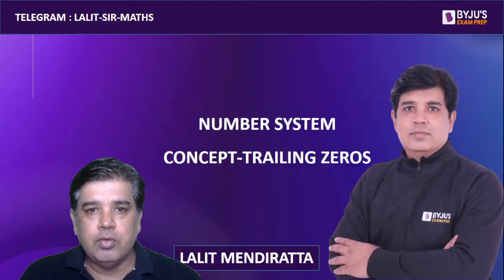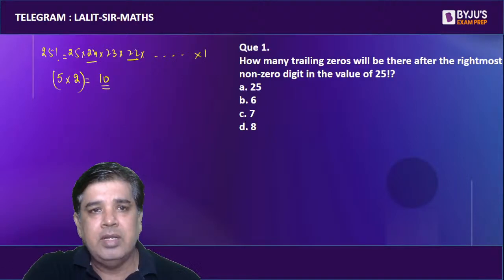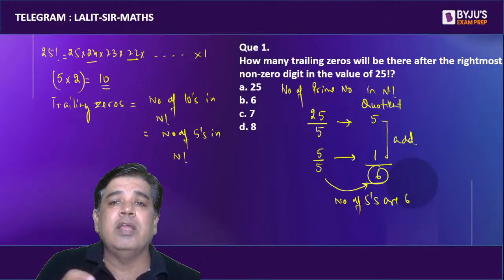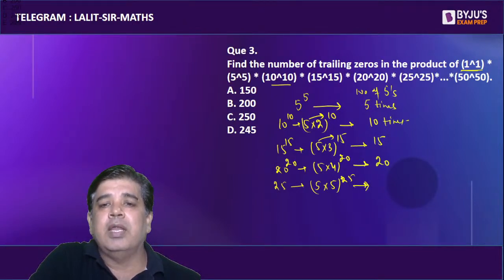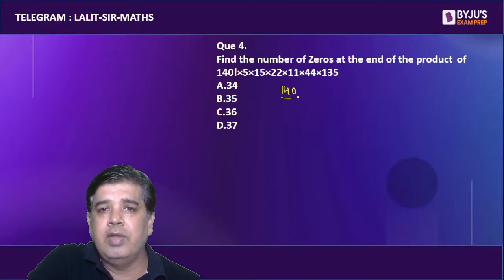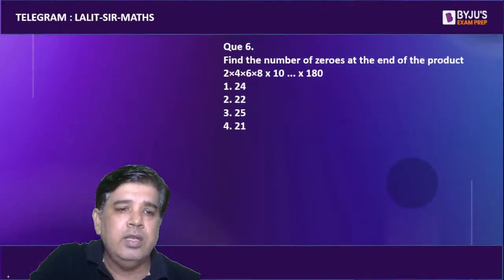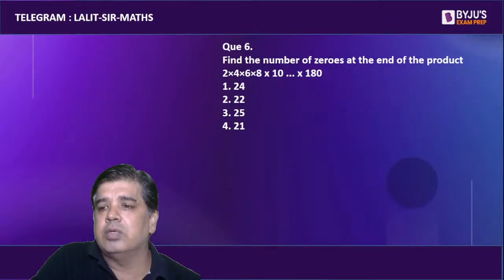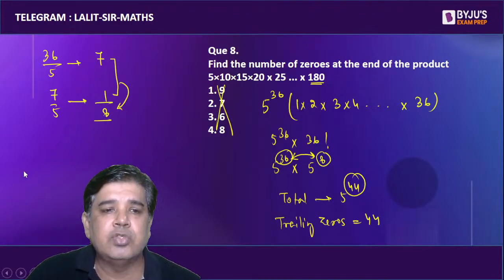CAT 2024 | NUMBER SYSTEM - TRAILING ZEROS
Ace CAT 2024, Crack IIMs, become an IIM Alum and Crack the best IIM Placements.